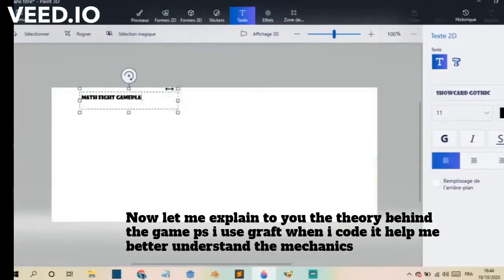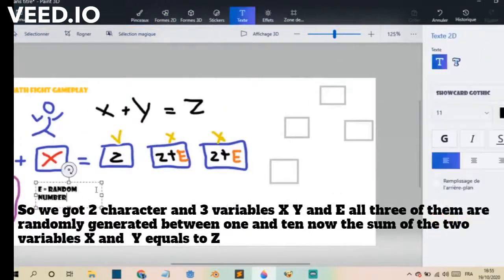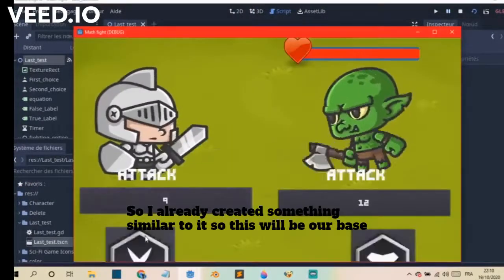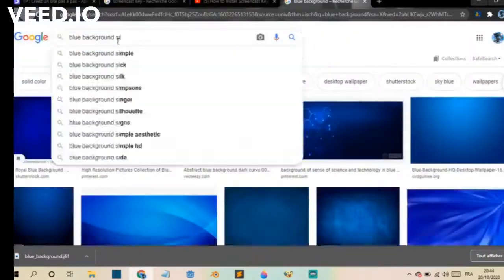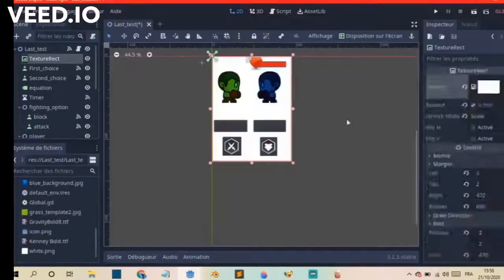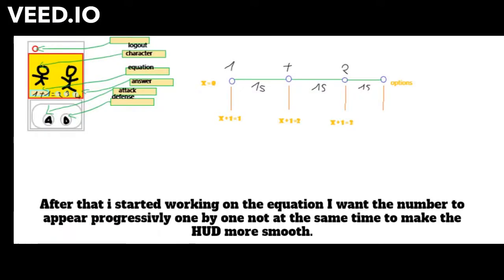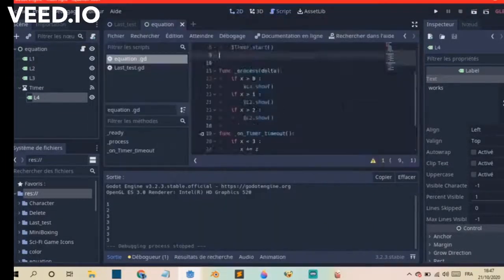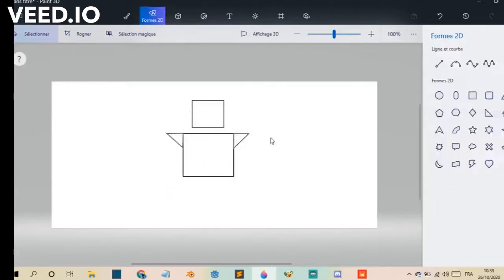Making A 2D game with Godot:(Math fight)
# video game
Adventures by A Himitsu Commons — Attribution 3.0 Unported— CC BY 3.0 Free Download / Stream released by Argofox promoted by Audio Library Track Info:Title: Adventures by A HimitsuGenre and Mood: Dance & Electronic + Happy———🎧 Available on: Spotify Deezer Play Contact the Artist: About using the music:- You MUST include the full credits in your video description.- You can NOT claim the music as your own.- You can NOT sell the music anywhere.- You can NOT use the music as background music for your own musical work without the artist's consent.- You can NOT use the music without giving any credits in the video description.- You can NOT remove or add parts from/to the credits.- You can NOT use third-party software to download the video/track, always use our download links- You MUST contact the artist if you wish to use the music on any kind of project outside of YouTube.⚠️ Important:- If you don't follow these policies, you can get a copyright claim/strike.- If you need more information about using music, please get in touch with the artist.- This channel is not an official YouTube channel.———🔴 Official Releases have created a new channel where we do an agreement with the artist and our record label to make sure all the music is free and 100% safe. ———🔀 More free music:Pop Music Hop & Rap Music & Electronic Music playlists Send your demo report to any issues with this video/song/image, from broken links, copyright claim/strikes to someone using the music without giving credit or selling the music.———Read our disclaimer before using the music. By🎵 woodpile - disfigr 💥